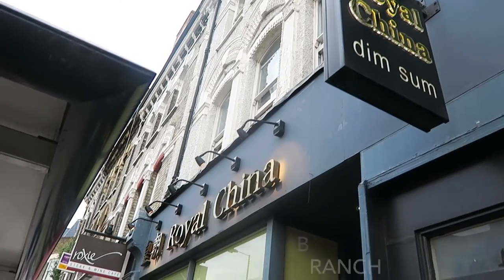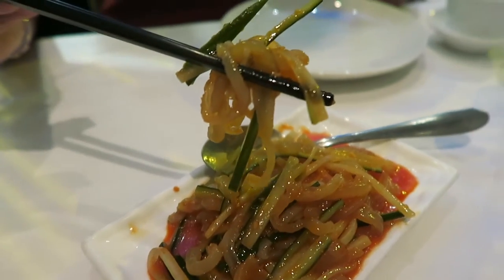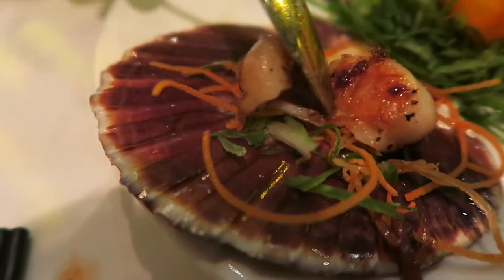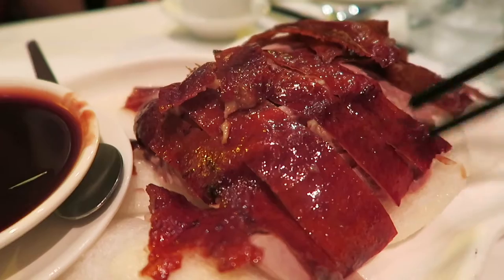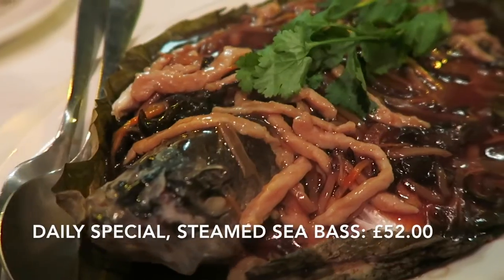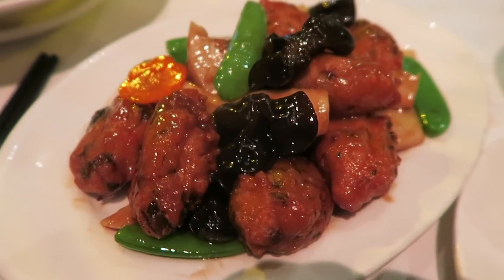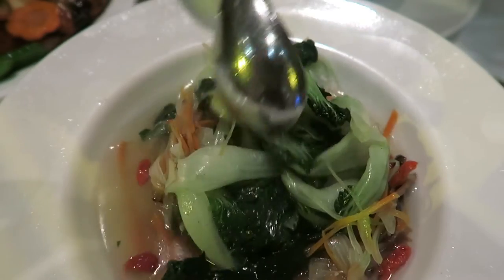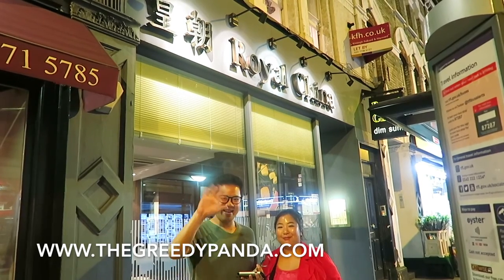What can you eat at a Chinese Restaurant - Royal China Fulham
What comes to mind when you someone say Chinese food? Maybe sweet and sour chicken? fried rice? or spring rolls? They're nice, but if you want authentic Chinese cuisine then Royal China is the place to visit.

Royal China does some amazing food and we wanted to showcase some authentic Chinese foods that you don't usually see at your local takeaways.

Royal China does daily special, simply walk in, asks what's special today and they will happily recommend something for you.

Jellyfish with cucumber £8
Don't be shocked, Jellyfish is by far one of the tastiest delicacies you can have in a Chinese restaurant when served right, and Royal China has definitely done so. Jellyfish has a unique texture, it bouncy, crunchy and paired with a sweet and smokey spice sauce tossed with some fresh cucumber it's a flavour and texture explosion inside your mouth and it just has to be experienced in person to truly understand.

Pan Fried Scallop with X.O sauce (Daily Special) £8.80 each
The pan-fried scallop with X.O sauce caught our attention so we ordered 3.
The scallop was nicely presented with char on the surface which gave it a smoky fragrance, it's the topped with some X.O sauce and served on a bed os thin carrot noodles and chiffonaded green on a scallop shell, which sadly was cold.
The scallop was meaty and broke apart with effortless chewing, the X.O sauce added an extra dimension of flavour, it had a hint of spiciness with paired so well with the freshness of the thin slices of vegetables. Only criticism is the price, forking £8 from your wallet for one of these scallops I was expecting bold flavours or something that would get you hooked. It just missed that wow factor.

Peking Duck £24.80
The duck itself is roasted until the duck skin is crispy with a shine that will make your mouth water just by the look. Royal China served the Peking duck with the pancakes, slices of spring onions and cucumber and hoisin sauce, the duck is served on the bed of prawn crackers which I added to wrap, which worked wonderfully.
The meat was juicy and moist and well seasoned, the skin on the other hand even though is had great flavours, the crispiness of the skin, which is watch Peking duck is all about, was missing. Peking duck is a fun dish that you can customise exactly how u want it, I added some prawn crackers which gave it that crispy and crunchy texture that was lacking in the duck skin.

Braised Minced Bean Curd £11.80
One of my all tie favourite, this dish is simple but it's so satisfying.
Mashed tofu mixed with some minced meat or fish, formed into a shape that resembles meatball, deep fried and then stir fried with some mixed vegetables. The once crispy surface on the tofu soaked up all the juice from the sauce and vegetable, inside still remain soft and smooth, the vegetables is flash fried which still had their fresh crunch, the dish came together in a simple oyster sauce coating everything. This dish is a winner and will change your whole perception about tofu forever.

Steam Sea Bass (Daily Special)  £52.00
Fresh sea bass steamed on a lotus leaf, which is then glazed with a simple sauce with shredding chicken on top, sounds good? it is.
The lotus leaf the fish was steamed on releases a unique fragrance which also add extra flavour to the juice. The fish was well done, and the flesh just flaked off the bones. I felt that the fished was steamed a tad too long and could be perfect it was cooked for a minute or so less. The glazing was nice that gave the dish a great flavour, the chicken I though wasn't really needed for this dish, at the end of the day, the fish should be the star of the dish.

Baby Pak Choi in Soup £10.80
Having some vegetable in a Chinese meal is essential, and instead of having our Pak Choi stir fried with garlic, which would have been wonderful, we went for a more homemade / healthy style. Pak Choi in a heart-warming broth served with Goji berries and Shiitake mushroom. This is a plain, clean with simple seasoning which worked so well with all the bold flavours from the other dishes. The Pak Choi was cooked just right retaining its crunchiness. The Goji berries let out a hint of sweetness and the Shiitake mushroom gave it the earthiness. Absolutely delicious.

The visit to Royal China was a pleasant experience overall, the staffs were friendly and prompt and the meal was on par with a decent  Chinese restaurant. Therefore we are giving Royal China Fulham a yummy score of 3.5 YUMS.

The daily special, scallop and steamed sea bass, I felt was over priced and under delivered. It didn't give me any excitement or the urge to go back for more.